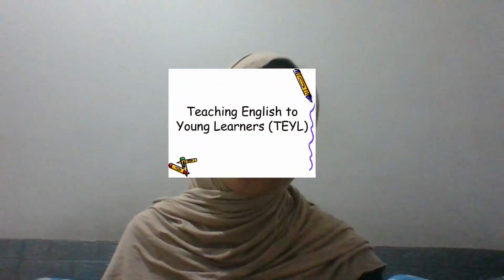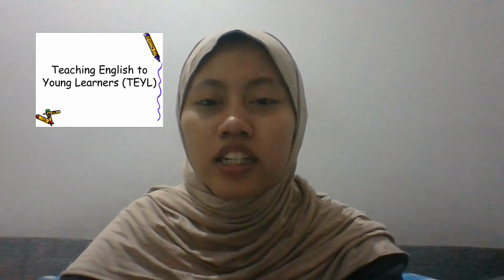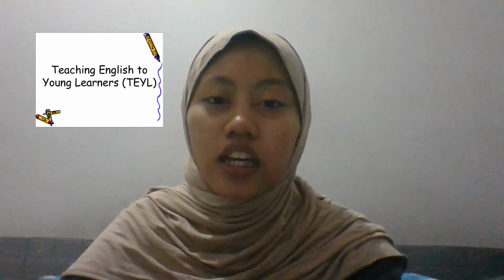How to teach EYL, TEYL principle, teaching methods, techniques & issues of TEYL in Indonesia